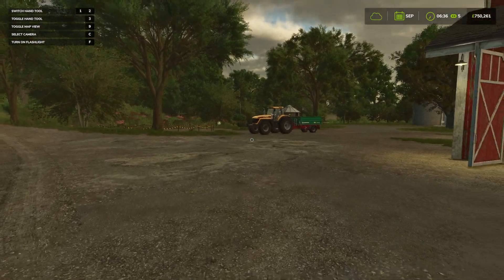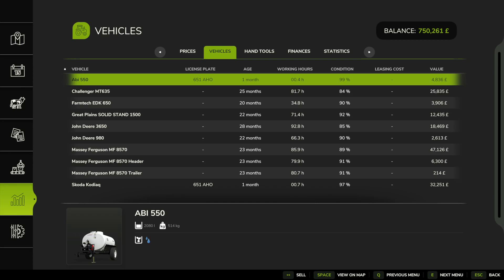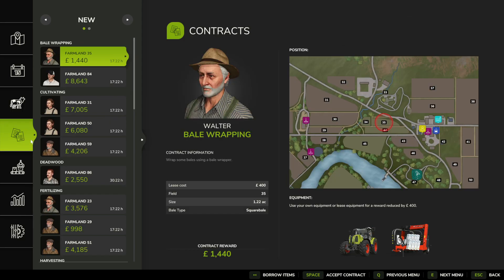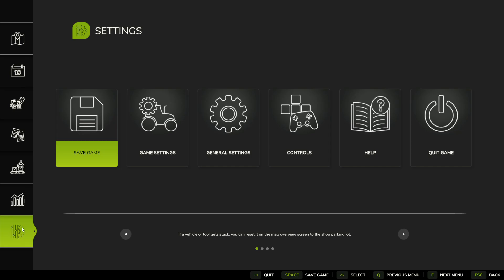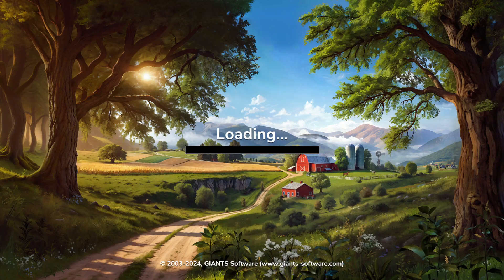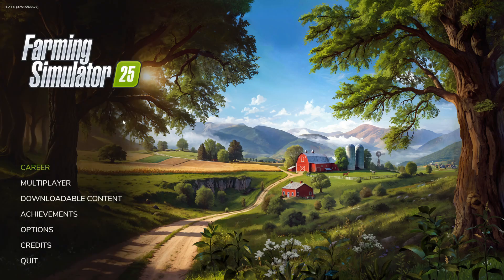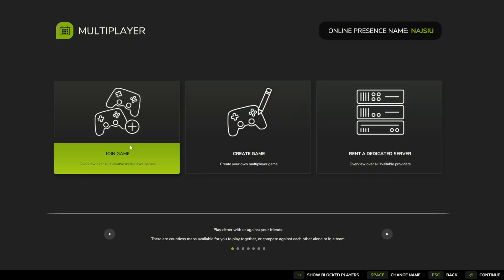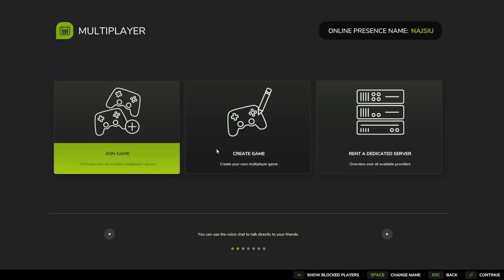Is There Friends List In Farming Simulator 25 ?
Want to easily connect with other players? Find out if there’s a friends list in Farming Simulator 25 and learn about other ways to keep track of your co-farmers. We’ll walk you through the multiplayer features and show you how to connect with friends for a seamless farming experience.